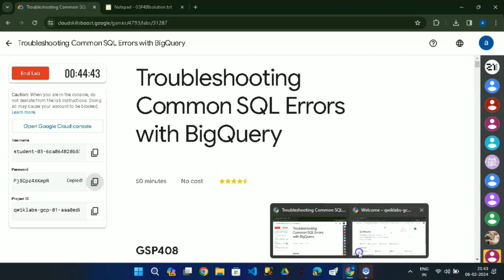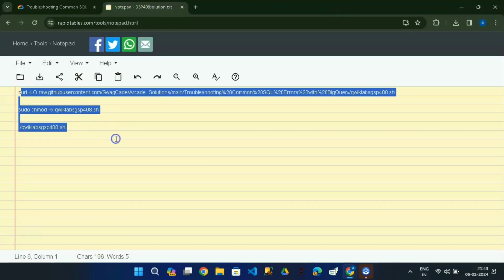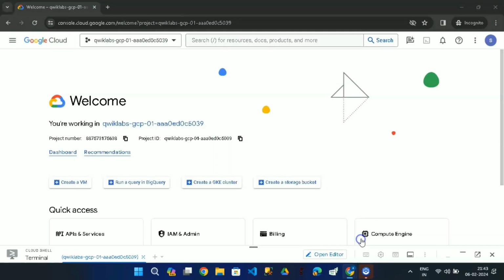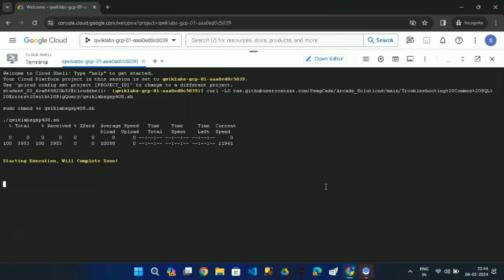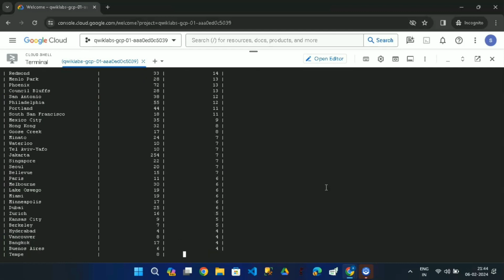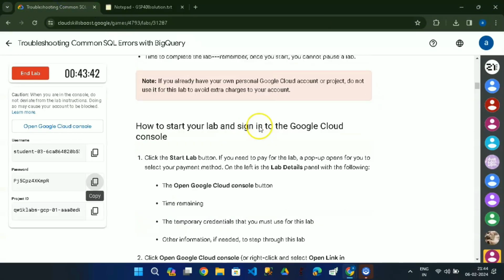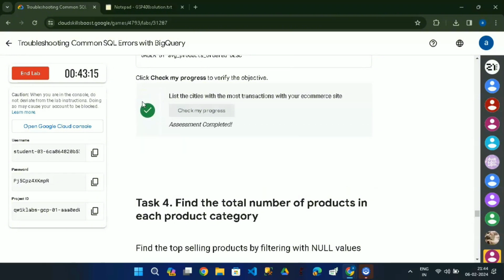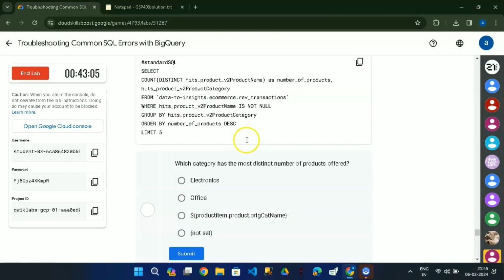Troubleshooting Common SQL Errors with BigQuery [2024] || GSP408 || [With Explanation🗣️]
Welcome to SwagCade, where I share my solutions for the Google Arcade challenge labs. In this video, I will show you how to complete the GSP408 or Troubleshooting Common SQL Errors with BigQuery lab, which tests your skills in BigQuery.

1. Pin projects to the BigQuery resource tree.
2. Use the BigQuery query editor and query validator to identify and troubleshoot SQL syntax and logic errors
using Google Cloud Platform tools and services.

Also, don’t forget to check out the Google Arcade website for more information and resources.

sudo chmod +x qwiklabsgsp408.sh

I hope this helps you!. Have a great day! 🙌